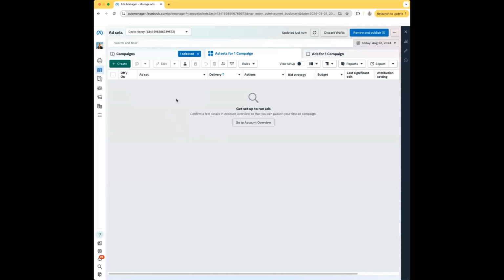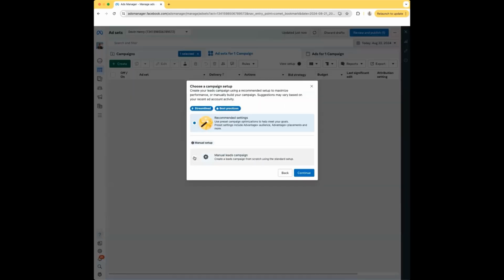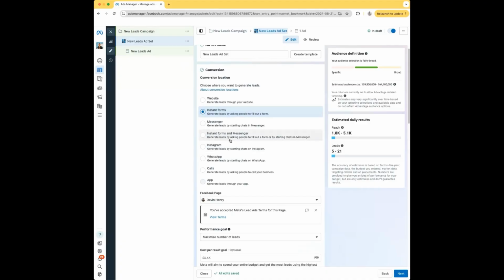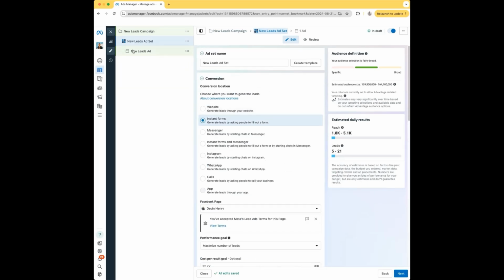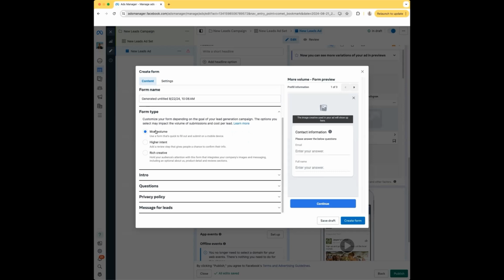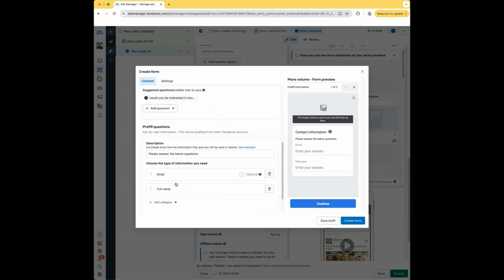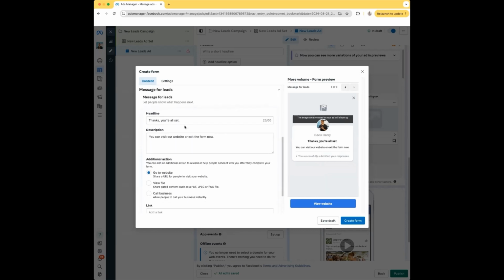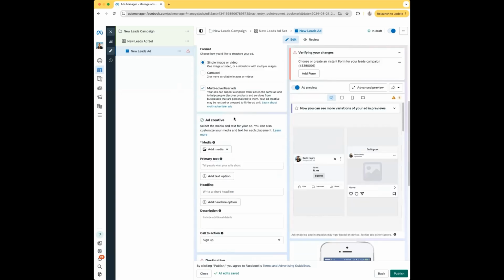How to Run Facebook Instant Form Ads | Step-by-Step Meta Ads Tutorial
Looking to generate leads quickly and efficiently? In this video, I’ll show you how to set up Facebook/Meta Instant Form Ads step by step. Instant Form Ads are one of the best tools for collecting leads directly on Facebook without needing a website or landing page. Whether you're a business owner, marketer, or entrepreneur, this guide will help you create high-converting Instant Form Ads to grow your business.

💡 What You’ll Learn in This Video:

- What Facebook Instant Form Ads are and how they work.

- A complete walkthrough of setting up an Instant Form Ad campaign.

- How to customize your forms for better conversions.

- Tips for targeting the right audience.

- Small business owners looking to generate leads fast.
- Marketers interested in improving lead generation campaigns.
- Entrepreneurs wanting to save time and money with Facebook ads.

💬 Question of the Day: Have you tried Facebook Instant Form Ads? Share your experience in the comments below!